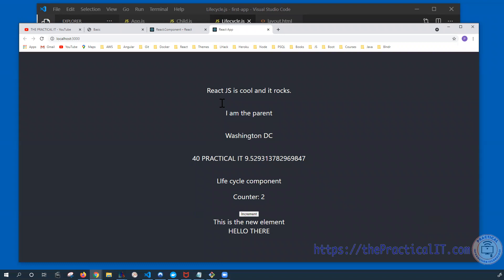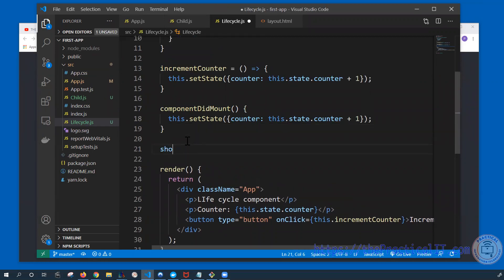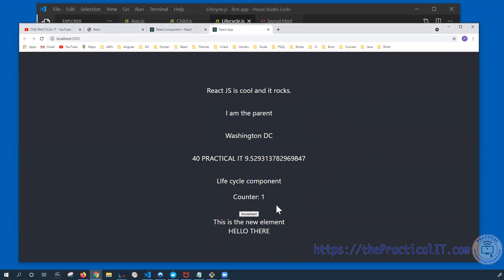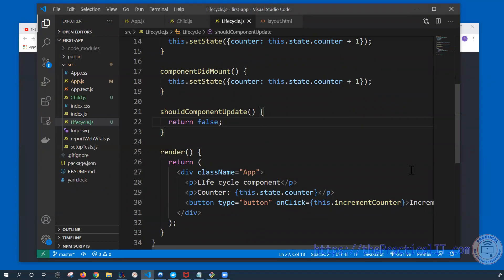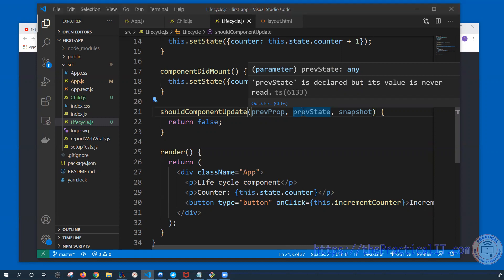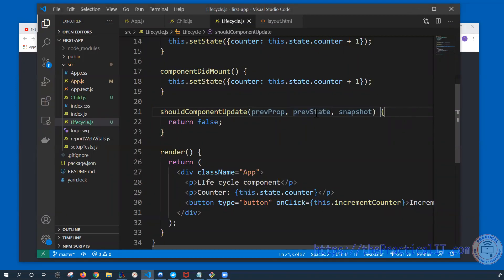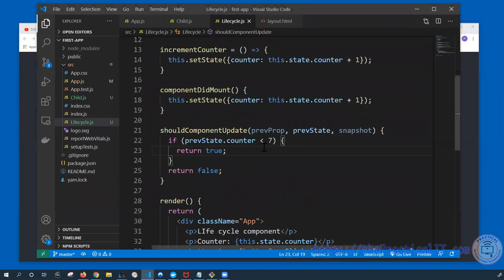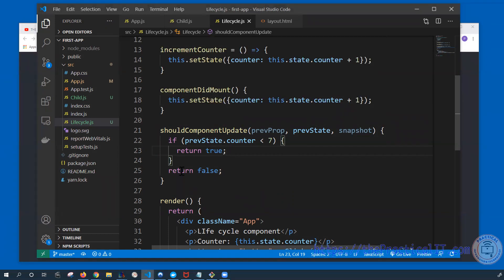React JS 15 - shouldComponentUpdate Lifecycle Hook - Determining if Component Has to be Rendered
ShouldComponentUpdate allows the react to determine if the component needs to be rendered or not. We will use the example here to show how that works in practice.